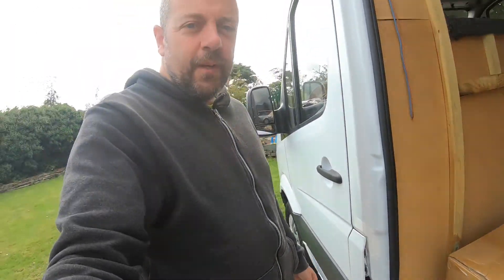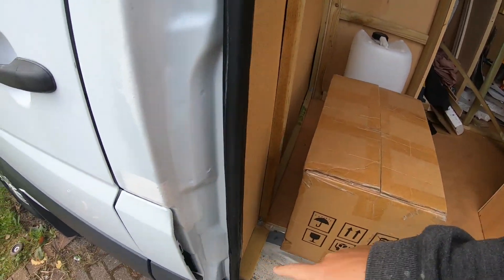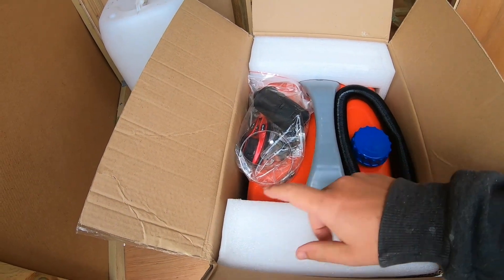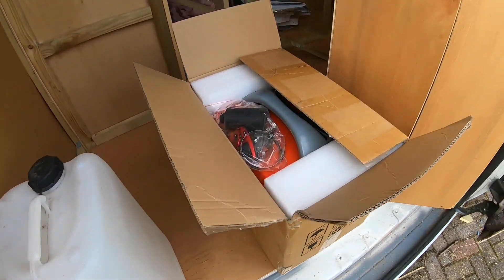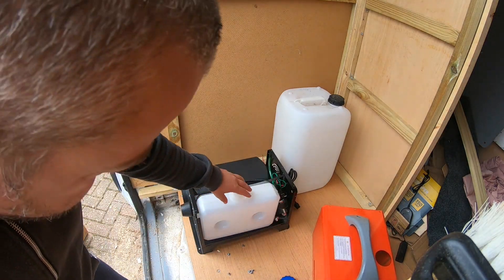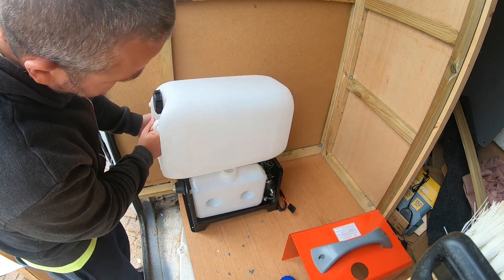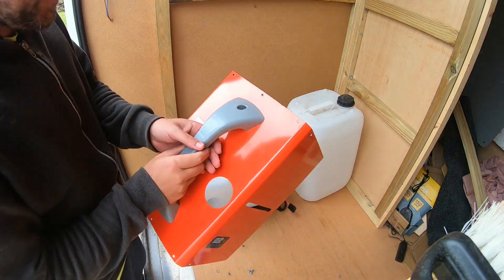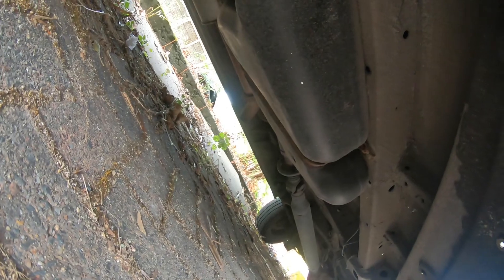Chinese Diesel heater - unpacking - install - Sprinter van conversion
So finally getting round to installing the diesel heater.. Been dreading this part of the build, not looking forward to drilling through the van floor :-(

Please give it a like and share to anyone interested in van builds or van life 💚 and don't forget to subscribe, its free and just helps you see our next upload 💛